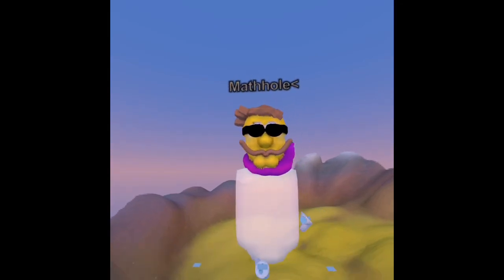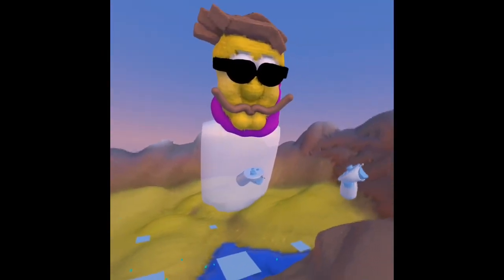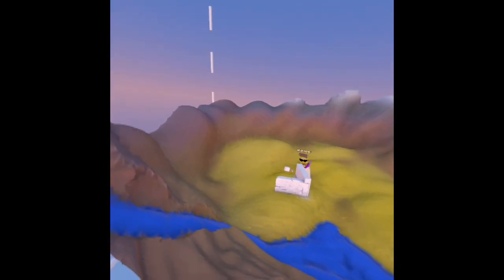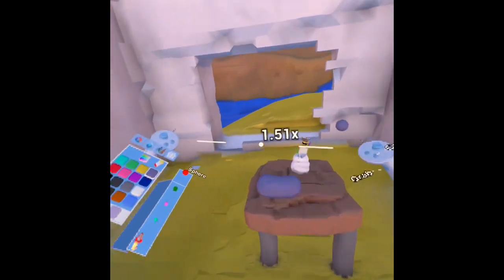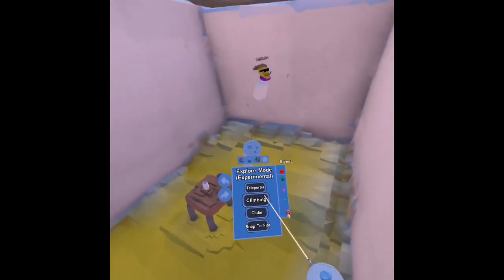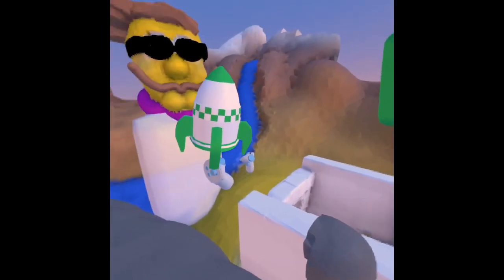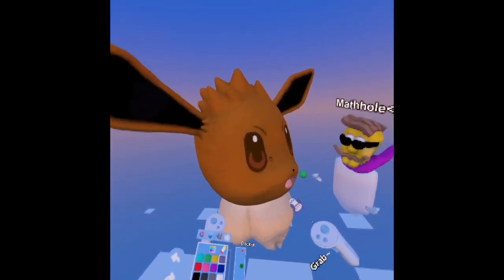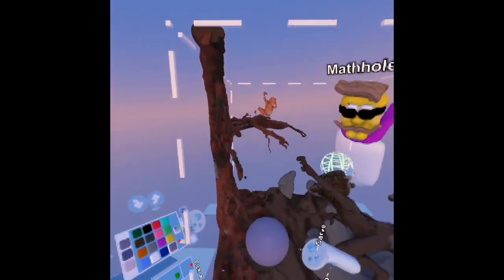SculptrVR On Oculus Quest (VR Interview With Creator Nathan Rowe)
SculptrVR is a multiplayer sculpting app available on Oculus Quest and most other VR headsets. Creator Nathan Rowe discusses its creation over the last three years. On Oculus Quest